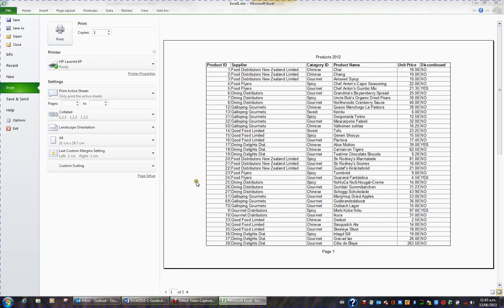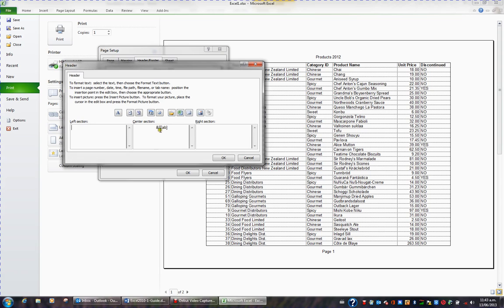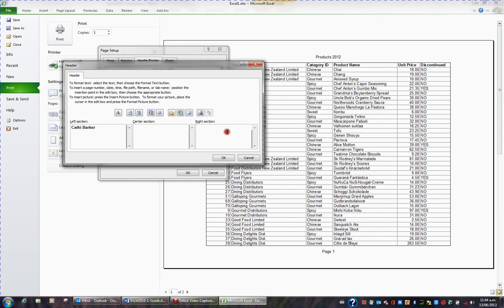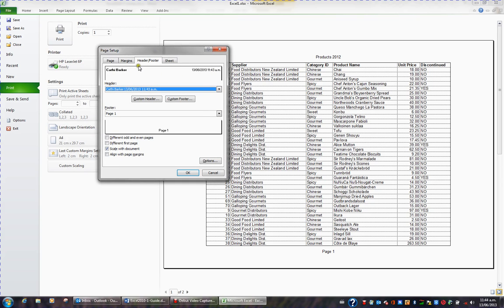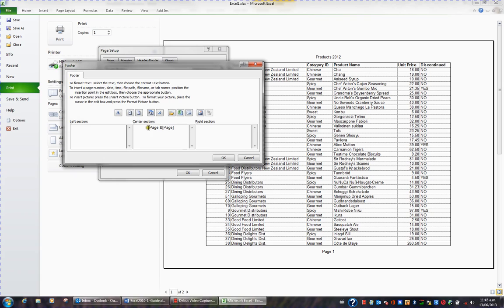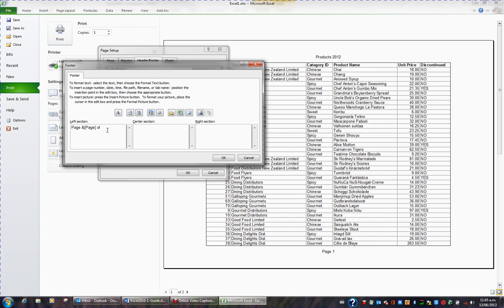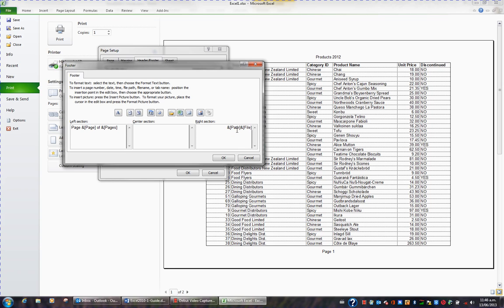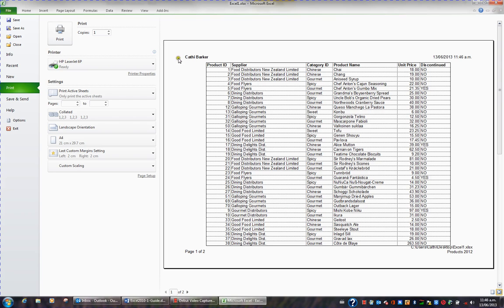Microsoft Excel 2010 Level One Video 37 Headers and Footers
Microsoft Excel, Videos 35, 36, 37 and 28 cover, View Print Preview, Navigate Pages, Zoom out and Zoom in, Change orientation, Change Scaling, Change Margins, Center on page horizontally and vertically, Customise Headers, Customise Footers, Change Gridlines, Examine print options, Print preview selected range, Print preview sheets, Print preview entire workbook @softwaresolutions.